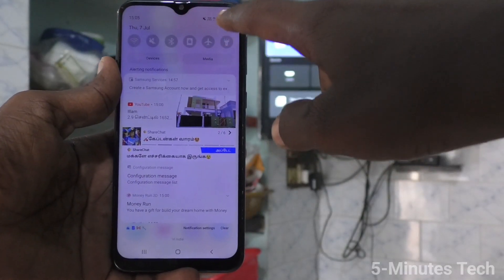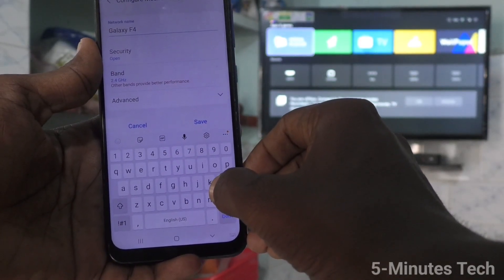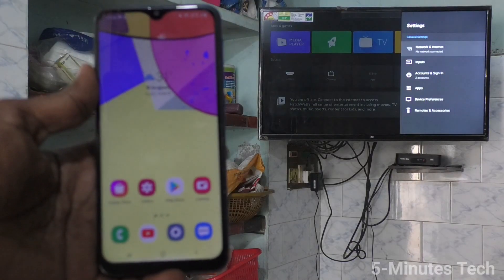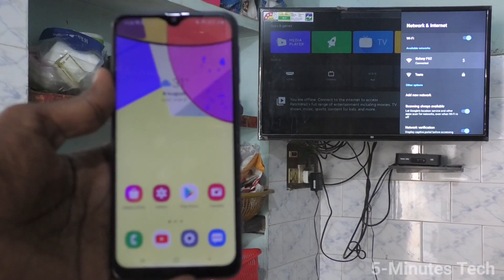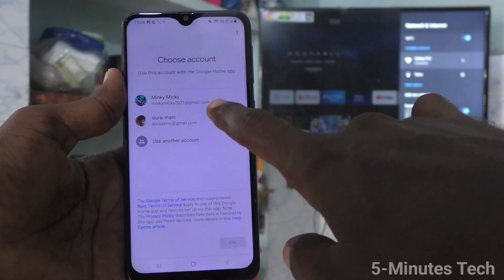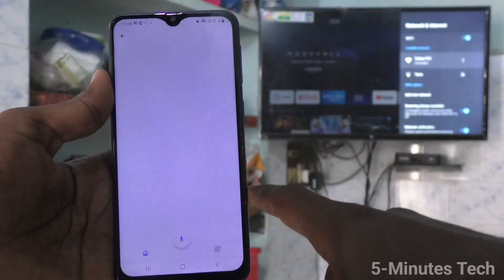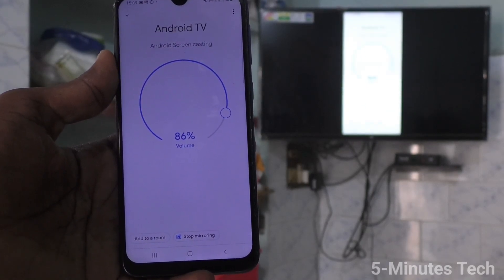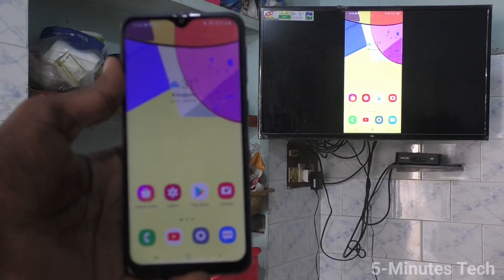How to do screen mirroring in Samsung Galaxy F62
Samsung Galaxy F62 screen mirroring: Learn here how to do screen mirroring in Samsung Galaxy F62 smartphone. You should download the Google home app for making a screen mirroring connection between your phone Samsung Galaxy F62 and your TV. Here I have used the Mi 4A Pro Android TV. Learn now the complete process of screen mirroring in Samsung Galaxy F62.